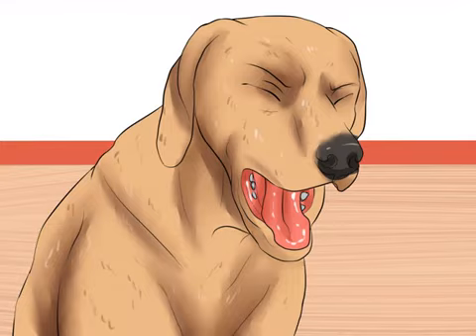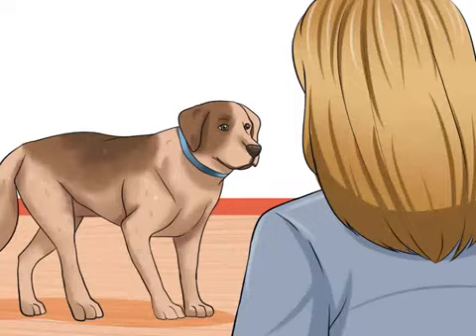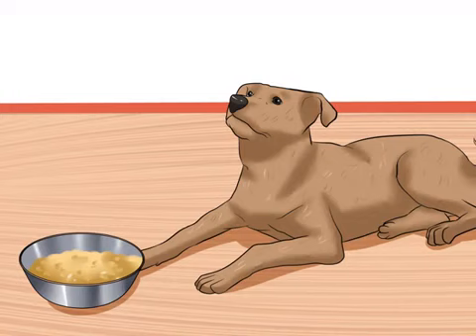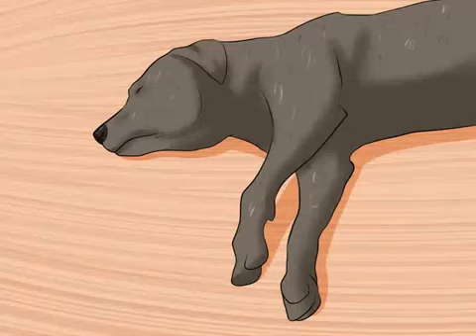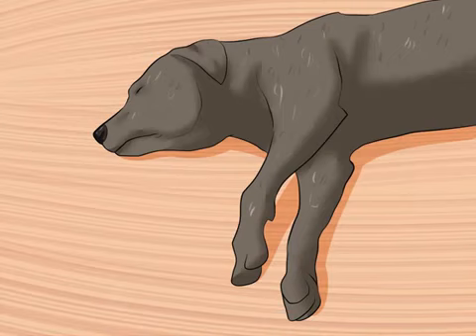how to Diagnose heartworm in dogs